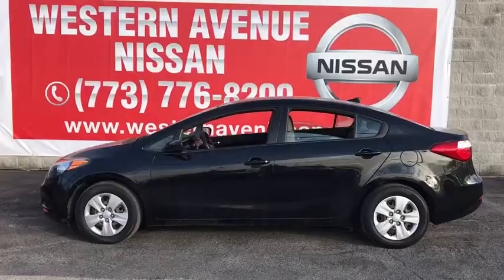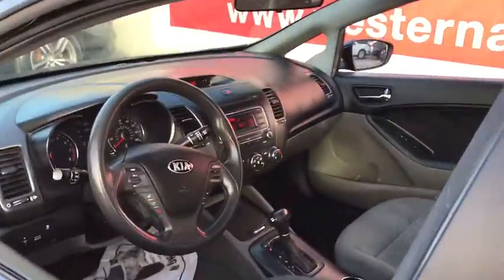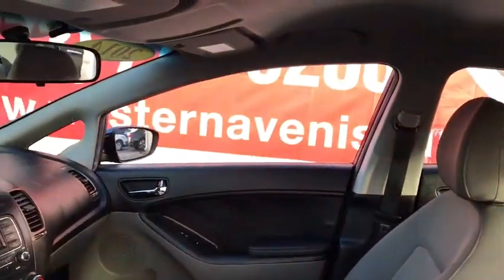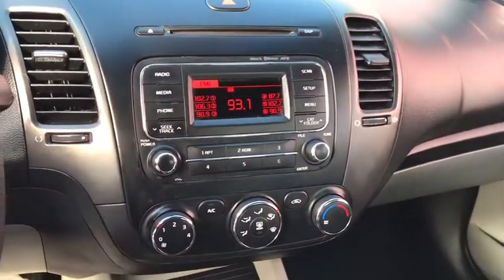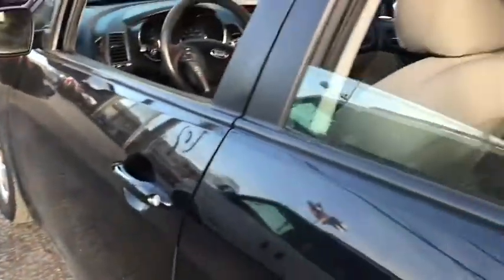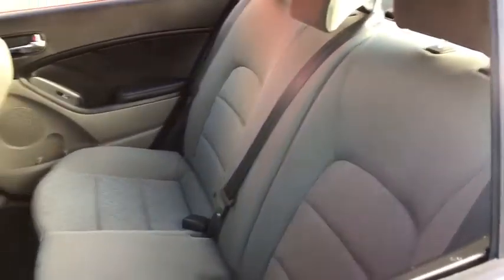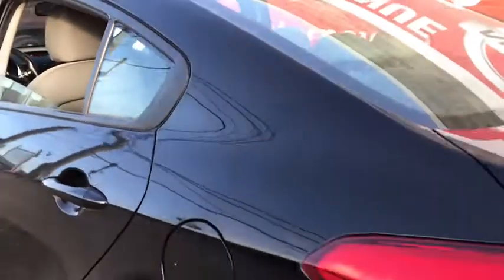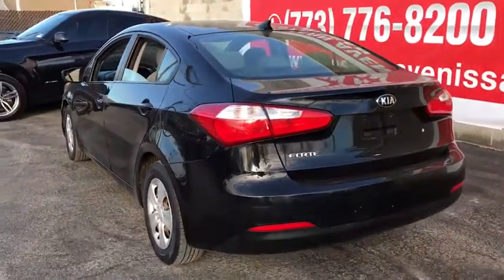2014 Kia Forte Chicago, Matteson, Oak Lawn, Orland Park, Countryside IL P12437A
Aurora Black [LISTING TYPE] 2014 Kia Forte available in Chicago, Illinois at Western Ave Nissan. Servicing the Matteson, Oak Lawn, Orland Park, Countryside IL area.

Clean CARFAX. Priced below KBB Fair Purchase Price! Black 2014 Kia Forte LX FWD 6-Speed Automatic 1.8L I4 DOHC Dual CVVTbrbr25/36 City/Highway MPGbrbrbrAwards:br  * 2014 KBB.com 10 Tech-Savviest Cars Under $20,000   * 2014 KBB.com Brand Image AwardsbrbrWe Are Your Chicago, IL New and Certified Pre-owned Nissan Dealership near Berwyn, Burbank, Calumet City, Cicero, Elmhurst, Evanston, Franklin Park, La Grange, Matteson, Melrose Park, Morton Grove, Northbrook, Oak Lawn, Oak Park, Orland Park, Tinley Park. Are you wondering, where is Western Ave Nissan or what is the closest Nissan dealer near me? Western Ave Nissan is located at 7410 South Western Ave, Chicago, IL 60636. You can call our Sales Department at , Service Department at , or our Parts Department at . Although Western Ave Nissan in Chicago, Illinois is not open 24 hours a day, seven days a week  our website is always open. On our website, you can research and view photos of the new Nissan models such as the 370Z, Altima, Armada, Frontier, GT-R, LEAF, Maxima, Murano, NV Cargo, NV Passenger, NV200, Pathfinder, Rogue, Rogue Sport, Sentra, Titan, Titan XD, Versa or Versa Note that you would like to purchase or lease. You can also search our entire inventory of new and used vehicles, value your trade-in, and visit our Meet the Staff page to familiarize yourself with our staff who are committed to making your visit to Western Ave Nissan a great experience every time.